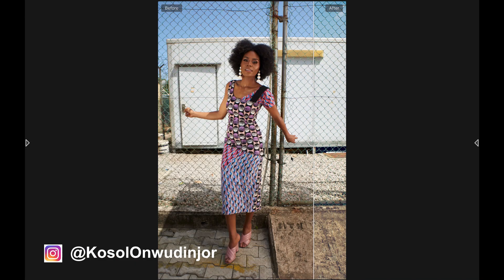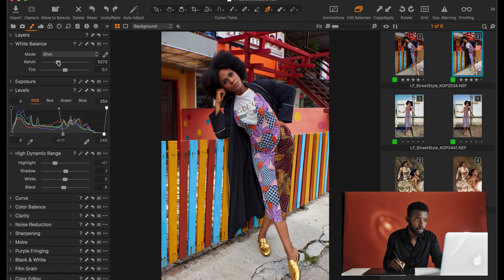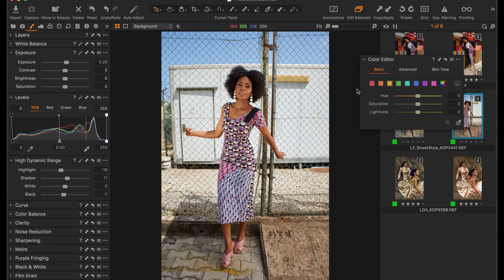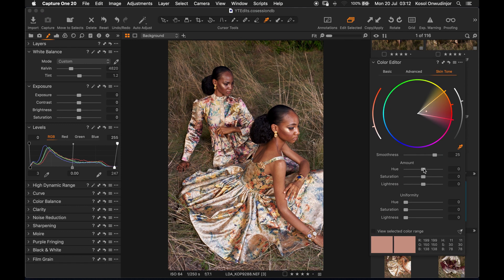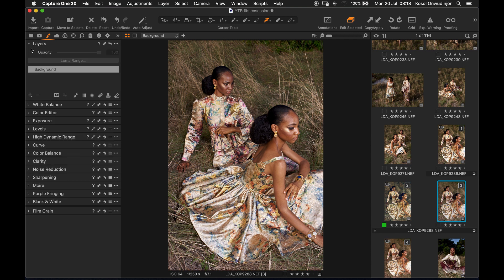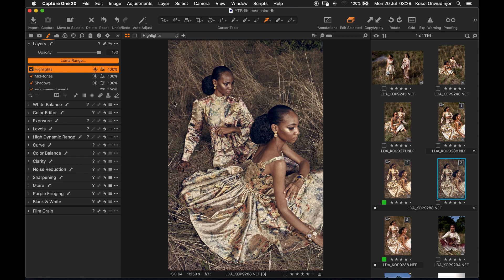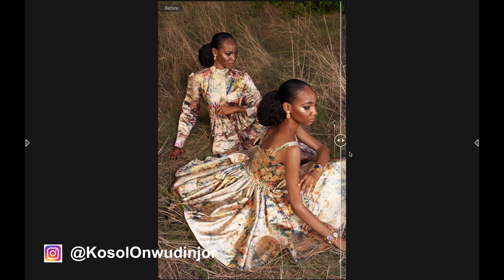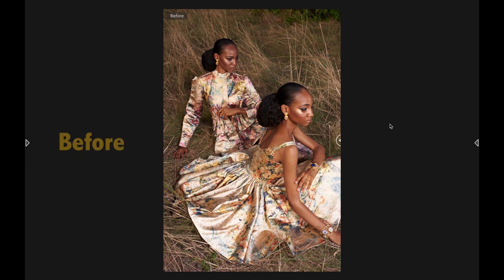Capture One Color Grading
Color Grading is essential for creating your personal style in photography. In this video we process raw pictures and create new looks using Capture One Pro software. Learn how to color grade your photos using basic techniques with white balance, color editor and RGB Curves, Also go advanced in your color grading using Luma Curves and selective adjustments in Capture One 20. Hope you find this tutorial useful.

TIME STAMPS
00:00 - Intro
00:11 - Content Preface
00:37 - Basic Color Grading
02:28 - Selective Color Grading
05:37 - Advanced Color Grading
14:08 - Track/In the Woods by Edgar Willow
14:11 - Outro

Track: Edgar Willow - In The Trap